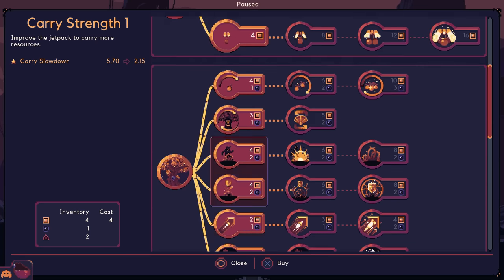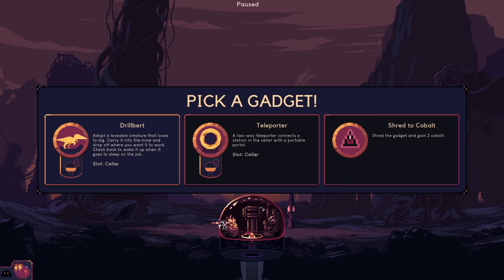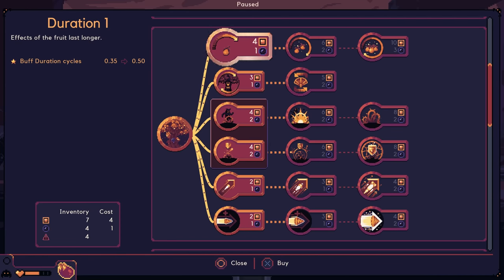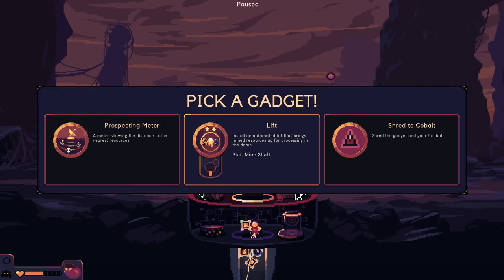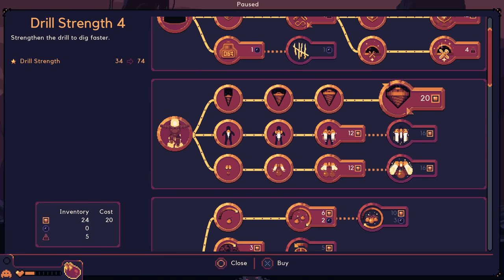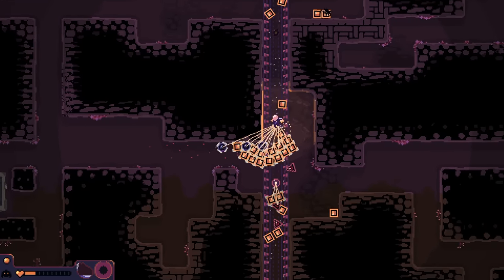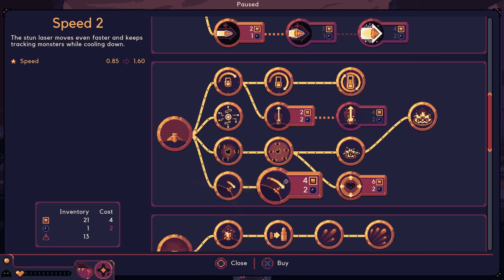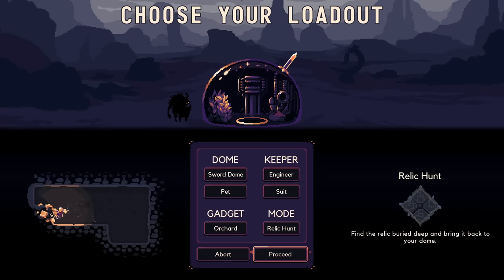Why Am I The Way That I Am? in DOME KEEPER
Dome Keeper Playlist Other Playthroughs You'll Enjoy 👇🏻

🤔 NEW HERE? 🤔